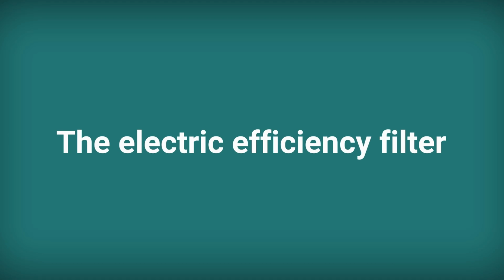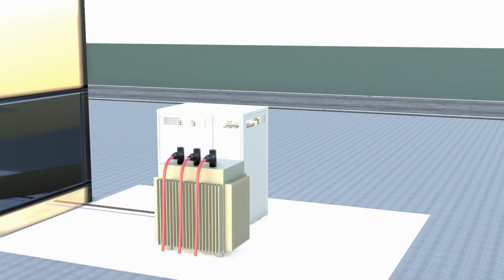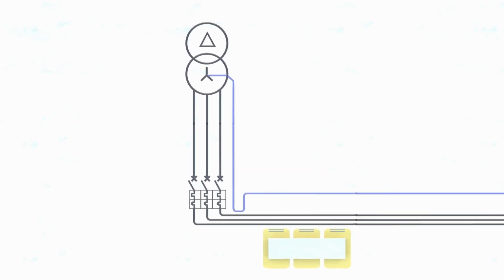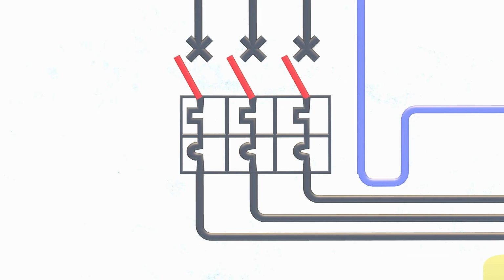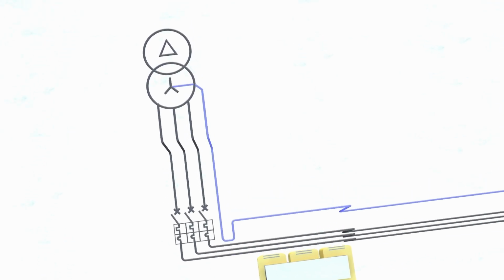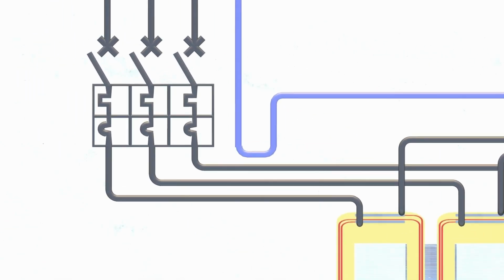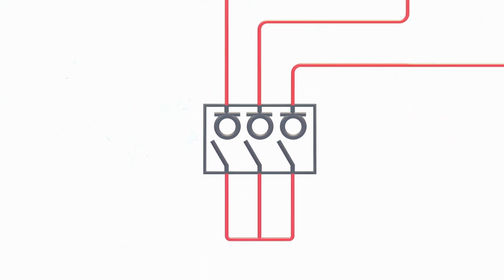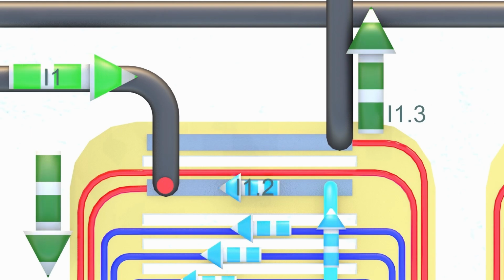Green Energy Solutions: Function and Design of the new Electric Efficiency Filter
The various electrophysical effects are presented in detail for the first time in a 3D animation.